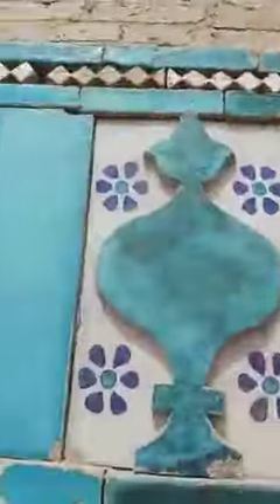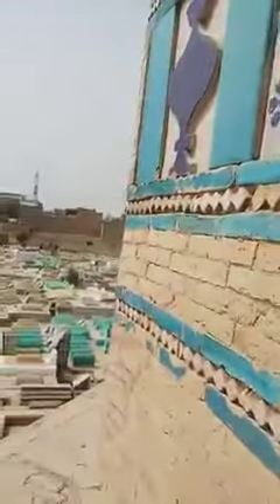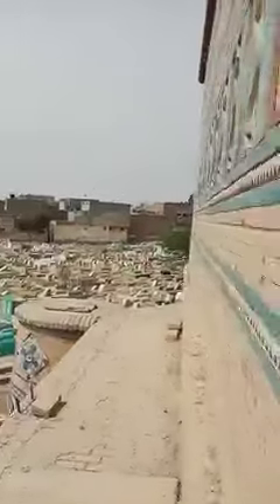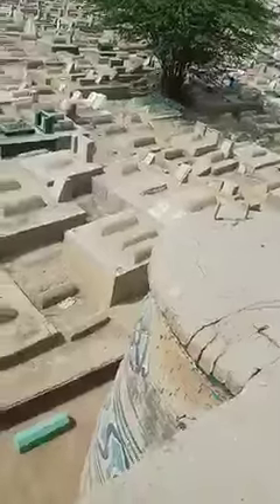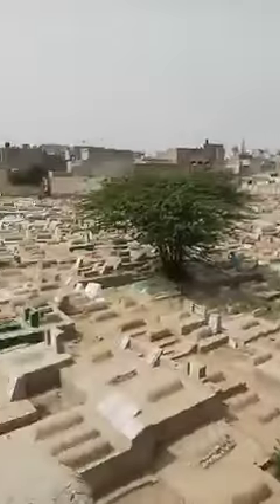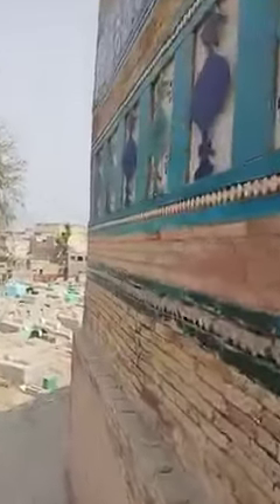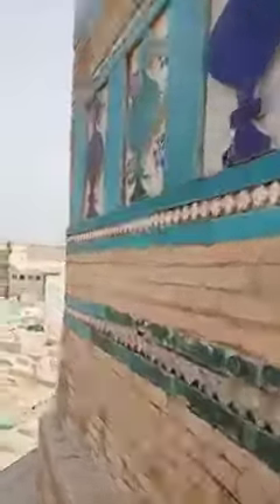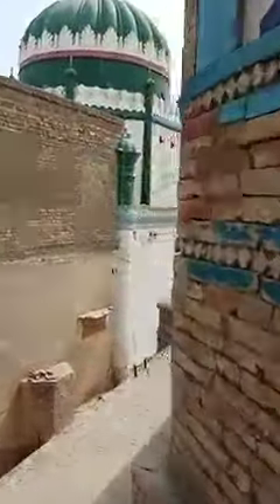23 Ghazi Khan Tomb - Part 2 - DG Khan - Pakistan - Lonely Traveler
Ch. Asim Ahmad Mumtaz, Engineer